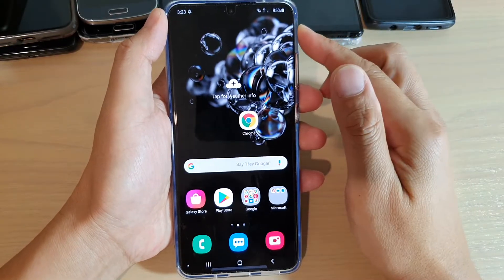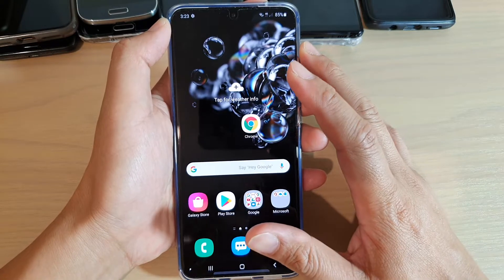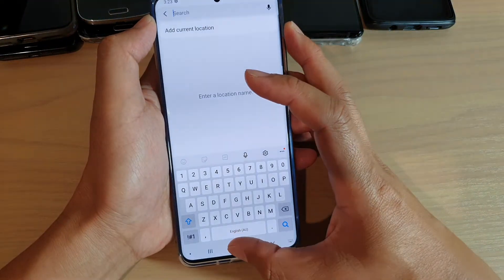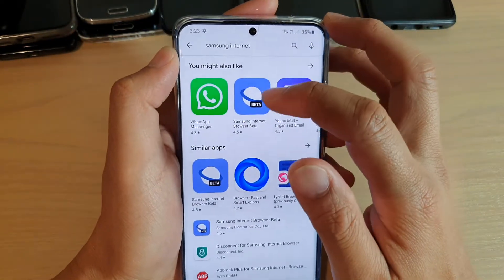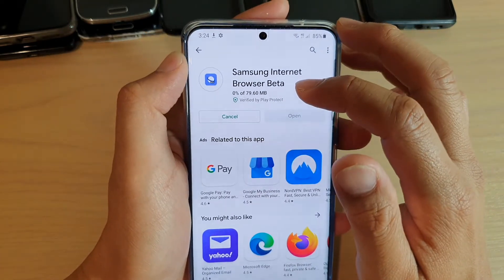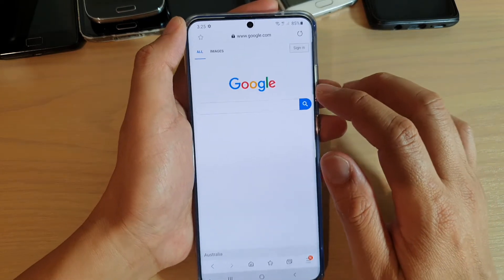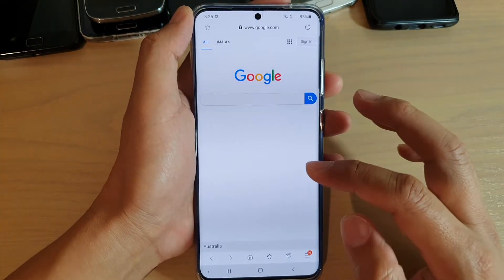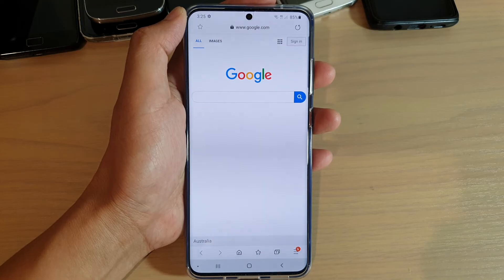Galaxy S20 / Ultra / Plus: How to Find Missing Samsung Internet Browser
Learn how you can find the missing Samsung Internet browser on Galaxy S20 / S20 Plus / S20 Ultra.

Android 10.